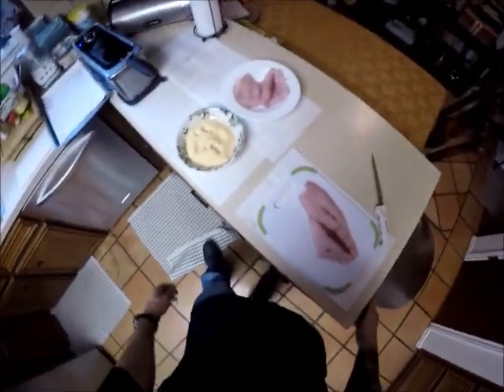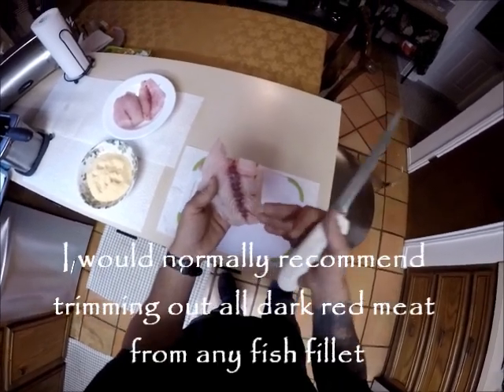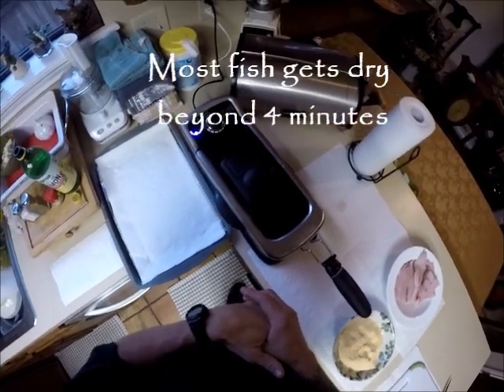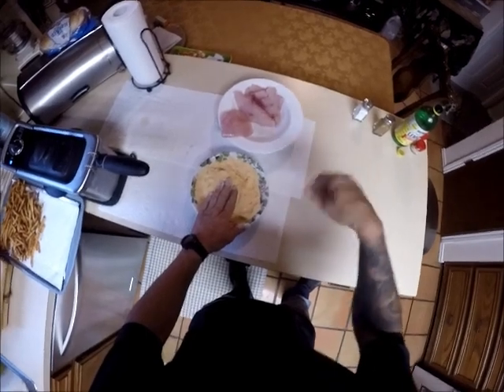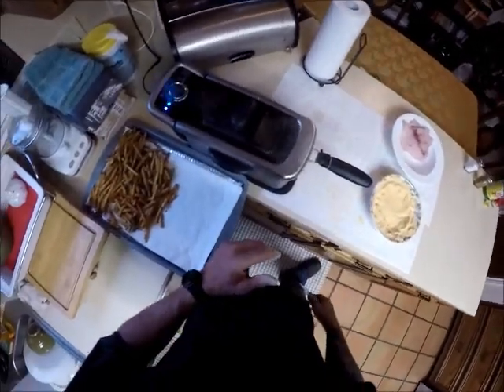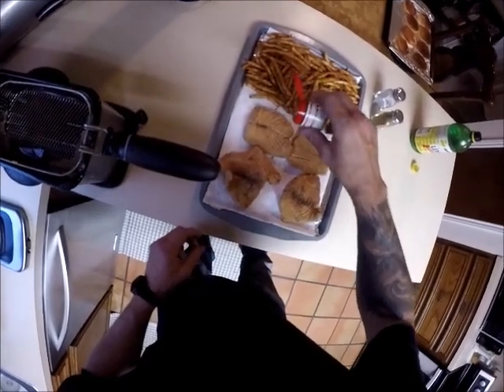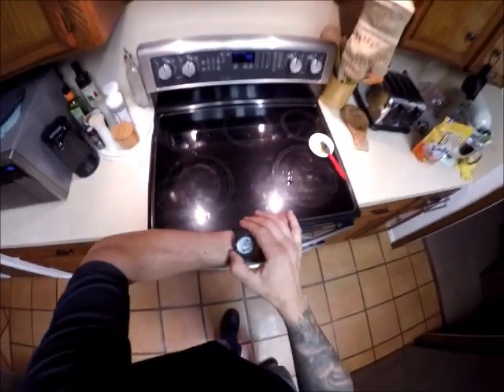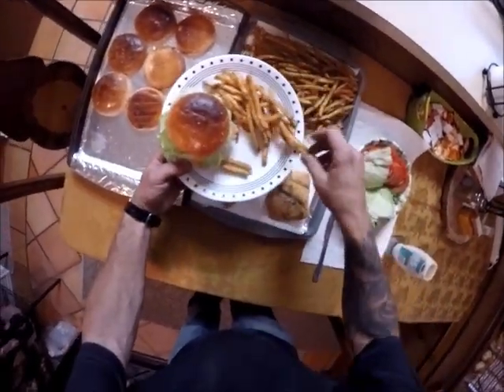Red Snapper sandwiches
How to prepare simple and cheap fish sandwiches